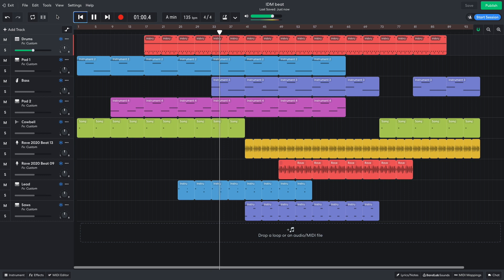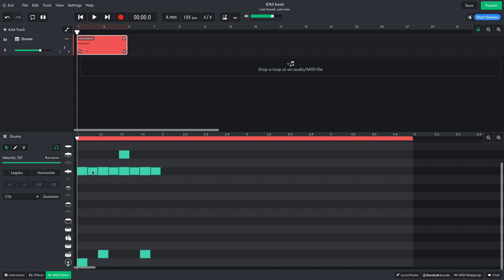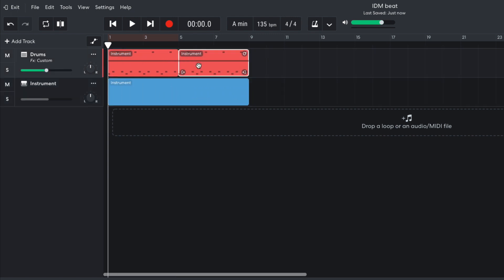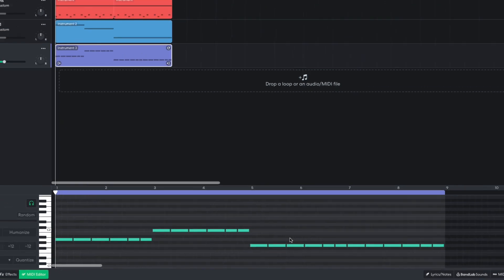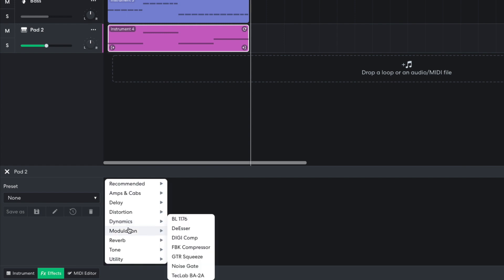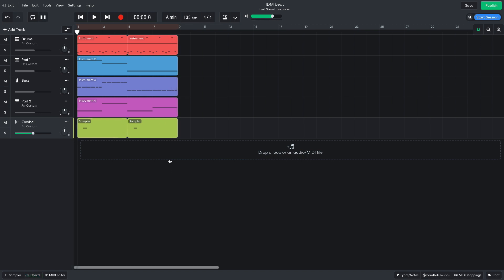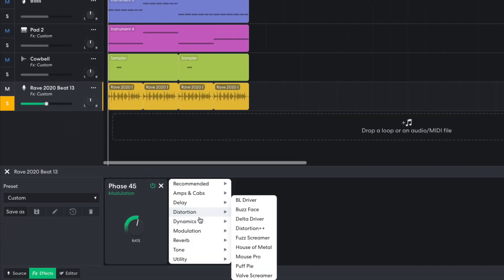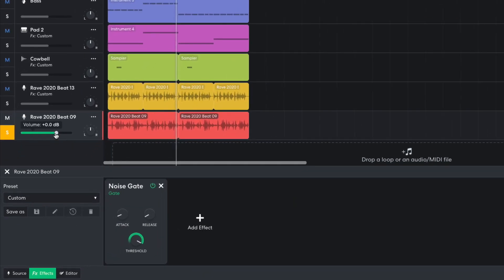How to make an IDM beat using BandLab's free web Mix Editor (BandLab Tutorial)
In this step-by-step BandLab tutorial, we explain how to create an interesting, electronic IDM Track! Undertstand the beats, arrangement, sound choices, and more! Follow along step-by-step and use BandLab's free online music-making app and web-based Mix Editor to improve your skills and learn new techniques.

Fork the full BandLab project and make your own version